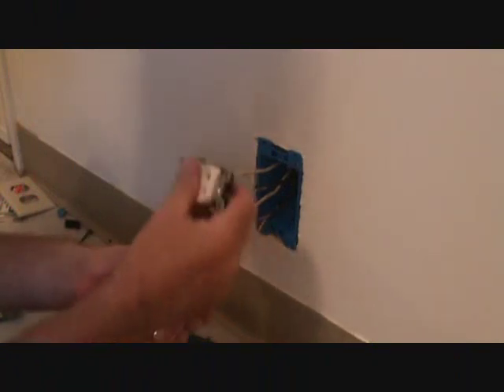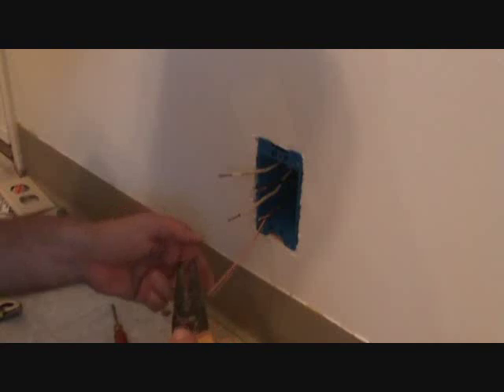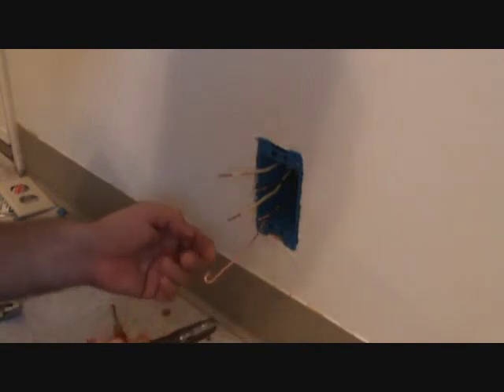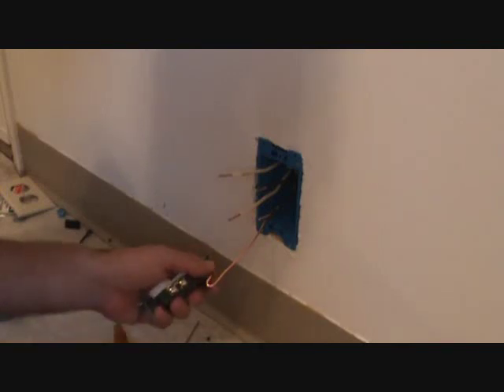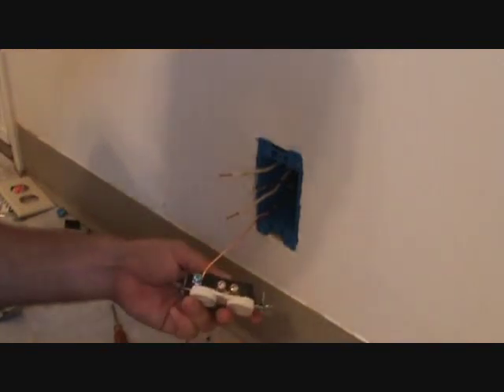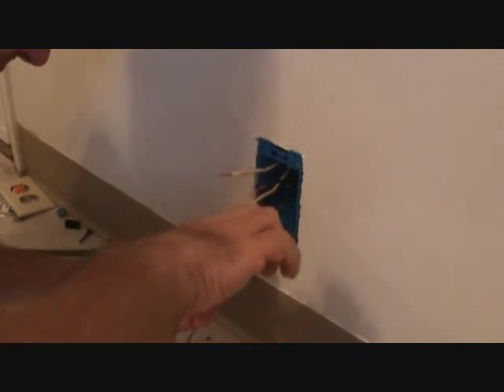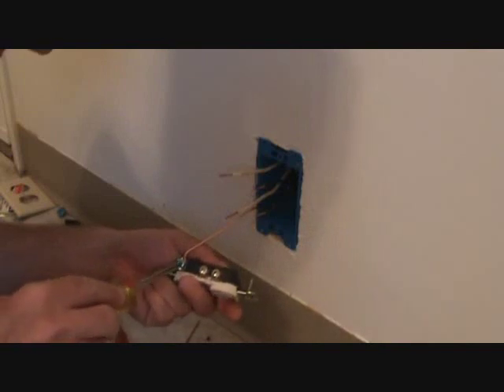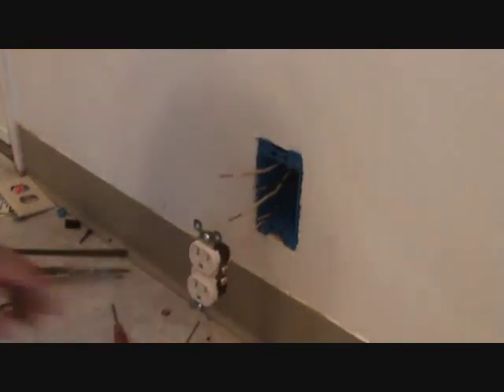Attaching a ground wire to a duplex receptacle plug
Attaching the "ground" wire to a duplex receptacle plug is the first thing to connect. Properly connect the ground wire "loop" in "this" direction on the duplex receptacle plug. Make sure you connect the duplex receptacle plug to the ground wire for a proper grounding connection.